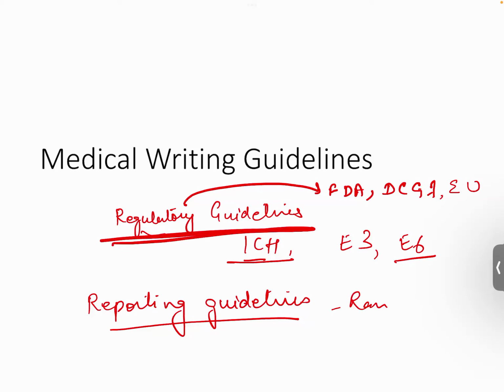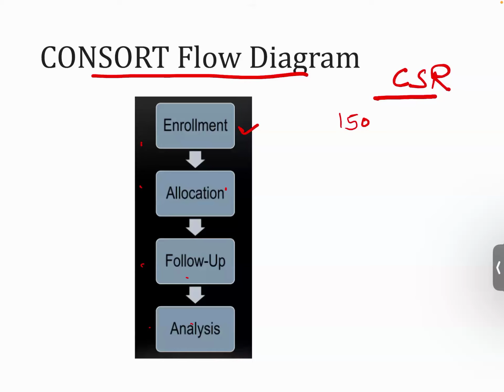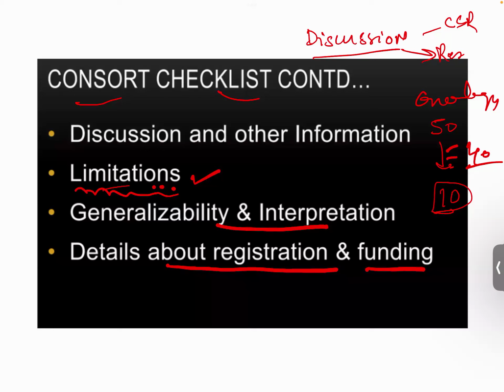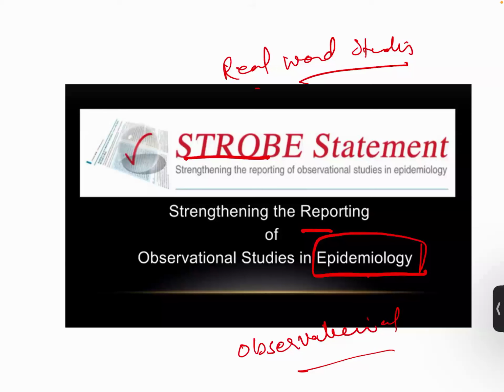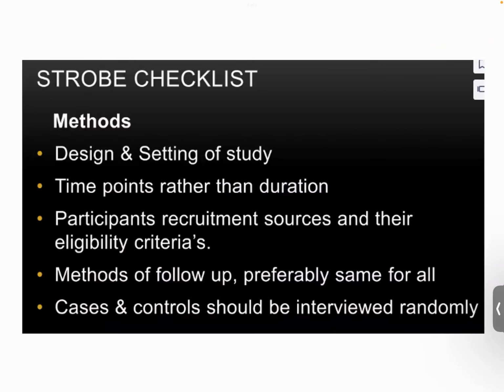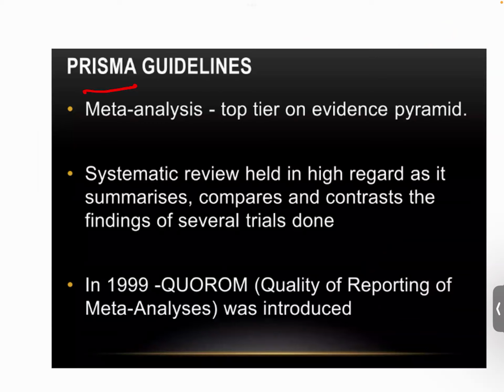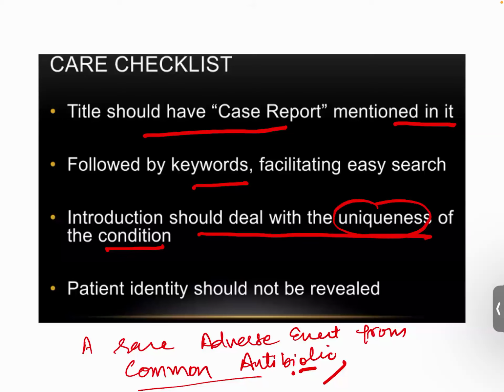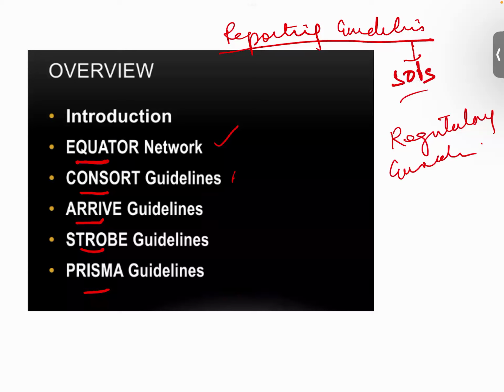M8 Diploma in Medical Writing July 2025 | Medical Writing Guidelines | Dr. Sarab Sidhu